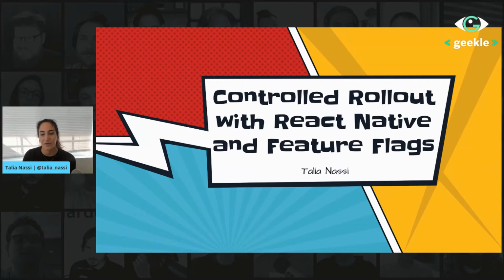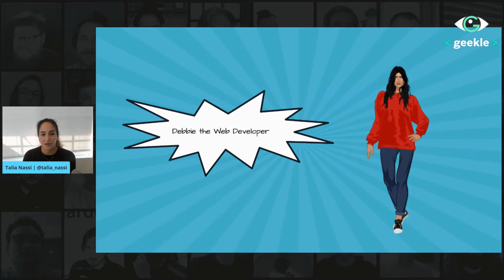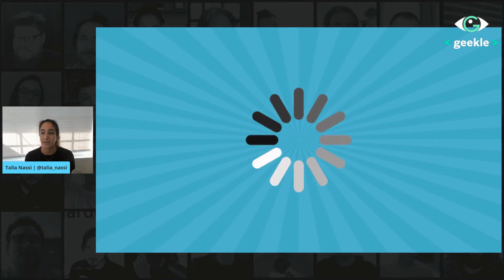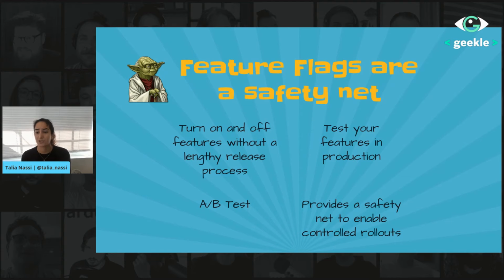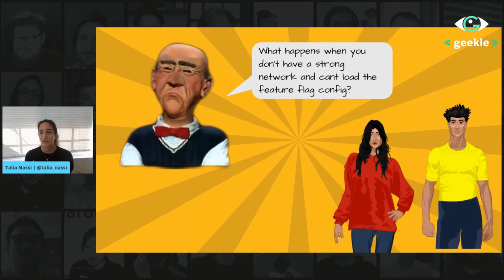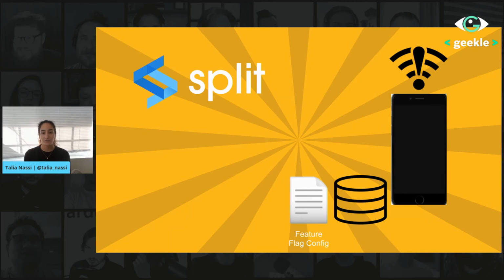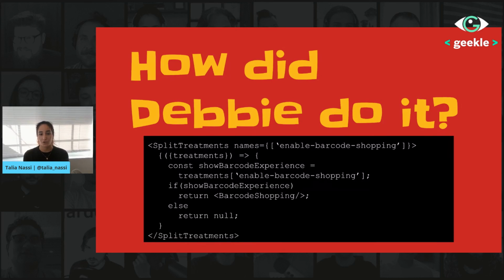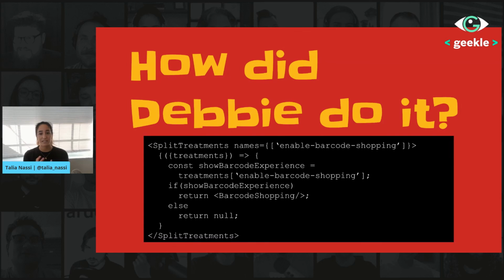Controlled Mobile Rollouts in React Native